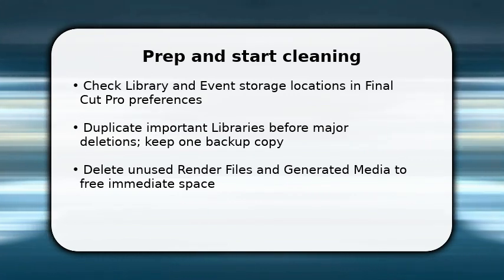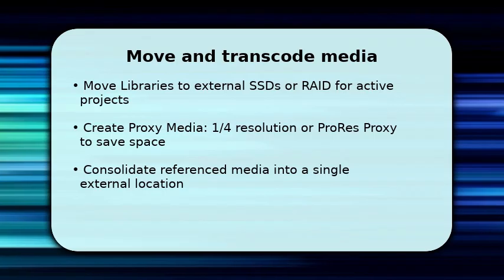How to Save Space Final Cut Pro - Step by Step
Learn efficient space-saving techniques in Final Cut Pro for video editing with our comprehensive guide. Discover step-bythy methods to organize your projects and manage disk storage effectively, ensuring a clutter-free workflow.